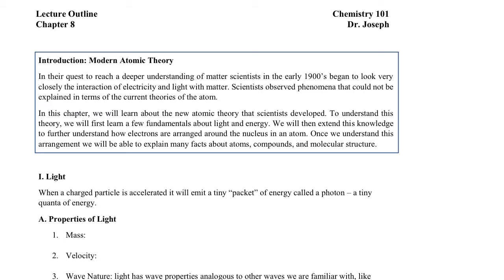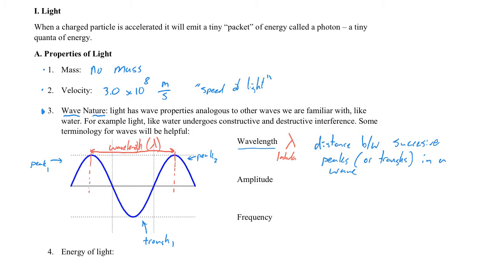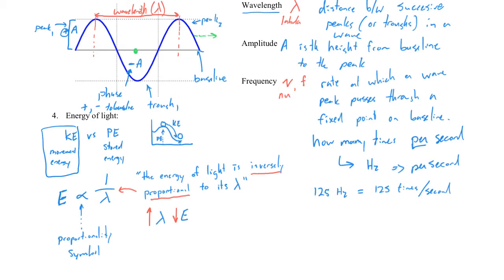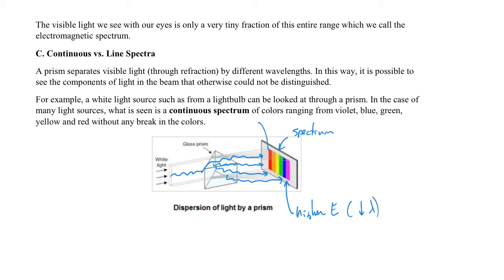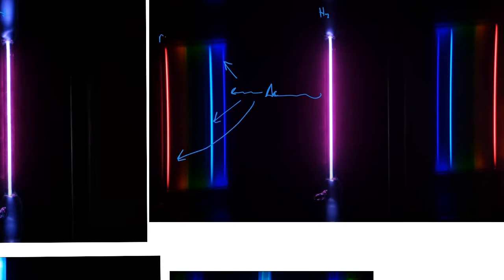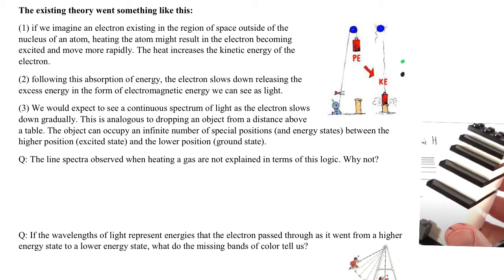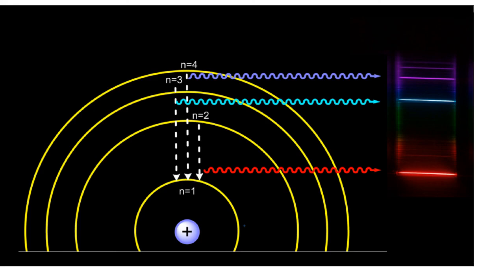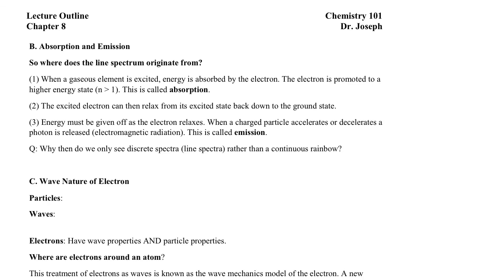Lecture 3.1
Electromagnetic spectrum, line spectra, intro to modern atomic theory.